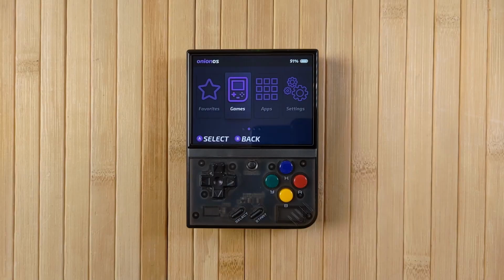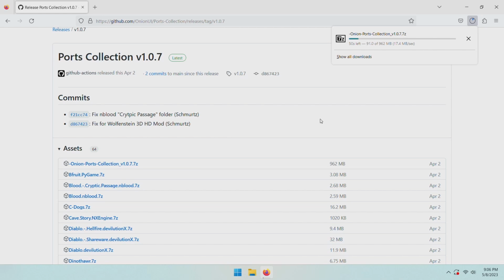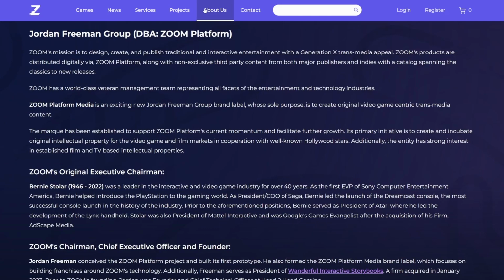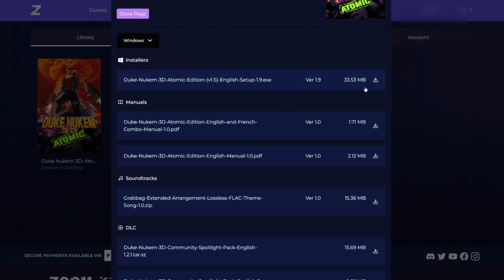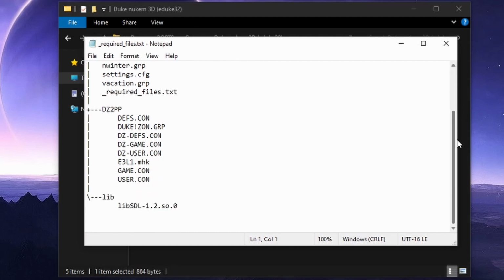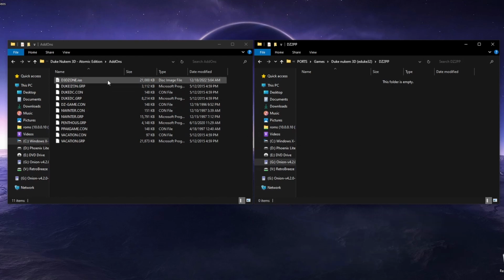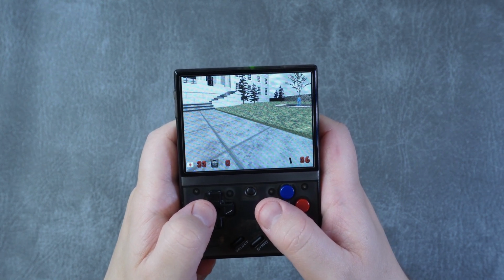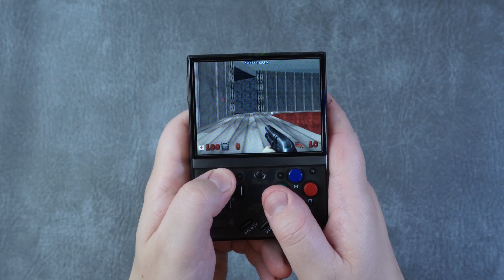DUKE NUKEM 3D COLLECTION on Miyoo Mini Plus | Onion OS 4.2 Ports Collection Series 2023 | Episode 4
Here's a tutorial for how to install and play FIVE Duke Nukem games on the Miyoo Mini and Miyoo Mini Plus! The fivegames are:

- Duke Nukem 3D
- Duke Carribean: Life's a Beach
- Duke it out in D.C.
- Duke: Nuclear Winter
- DukeZone II

Timestamps:
0:00 Introduction
1:26 Prerequisite setup
3:01 Where to buy the game (Zoom Platform)
4:18 Downloading & Installing from Zoom Platform
5:10 Copying files to SD card
6:59 Importing the ports
7:27 Game controls
8:16 Volume controls
8:30 Outro